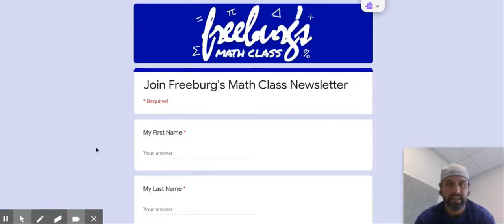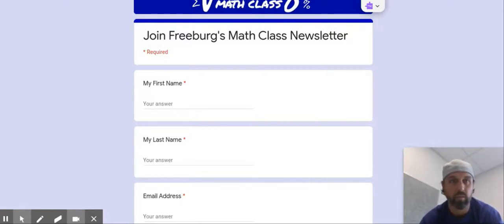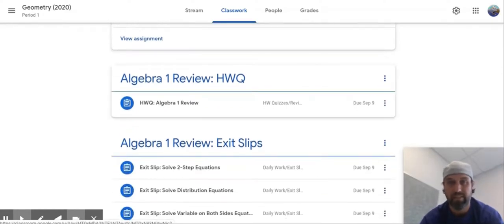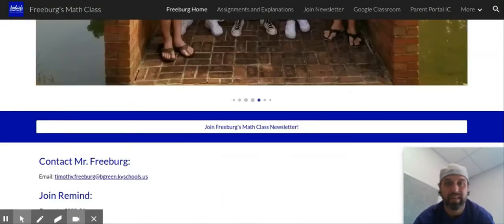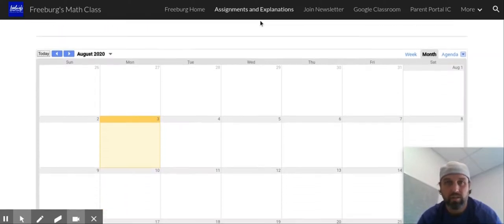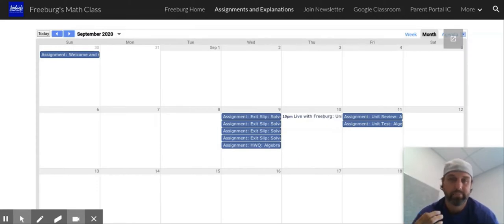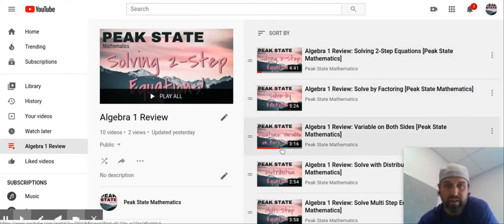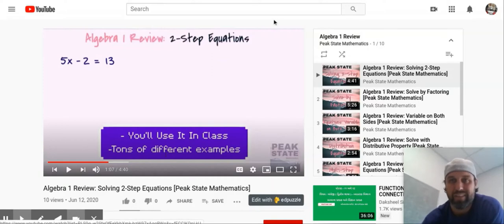Welcome to Freeburg's Math Class!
Welcome back to school and welcome to our class! I'm so excited for a new school year and to be a part of your math and learning experience. This is a quick video to introduce a few tools and resources for our parents and students this year. I will also list them here.

Parent:
- Please sign up for our class newsletter to receive weekly updates
- Please bookmark our class website to access the syllabus, expectations, grading policy, class calendar, upcoming events, and additional video lessons

Students, we will have a much more detailed tutorial on how to use Google Classroom and the resources I will provide you this year. Whether we are in class physically, or virtually, I will teach you in a way that could be done 100% virtual. You will have exit slips, homework assignments, unit reviews, and unit tests via Google Forms. We will utilize other online tools as well, such as Desmos, Kahoot, GimKit, EdPuzzle, Pear Deck, Flip Grid and Canva. I will make myself available in class and/or via Google Meet to maximize your learning. We will have a high energy classroom because research has proved engagement, learning and long term retention is much higher when we learning happens in a peak state. We will have fun. We will learn. We will grow. I'm so excited to be a part of this with you!